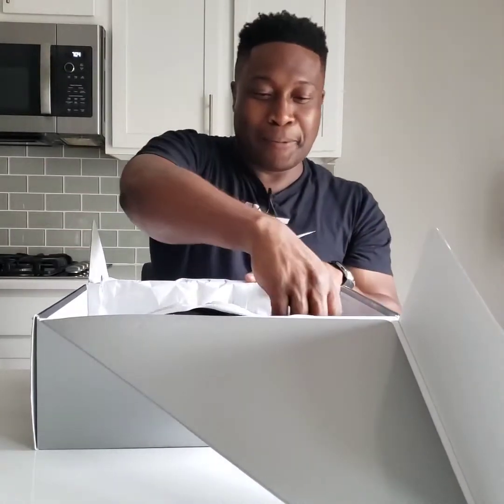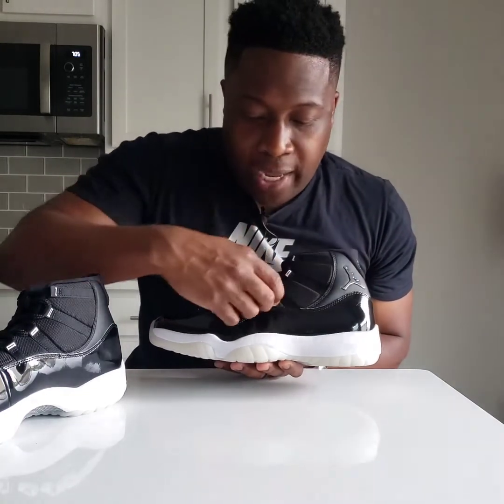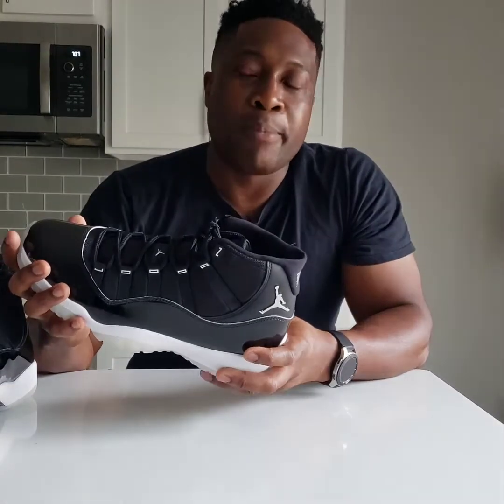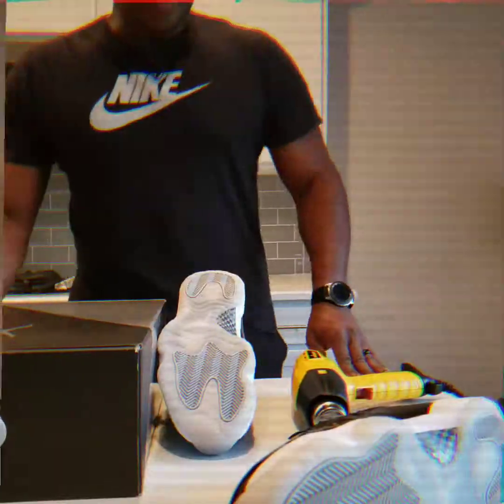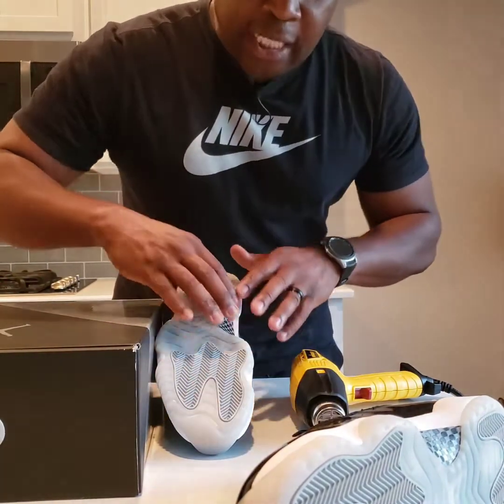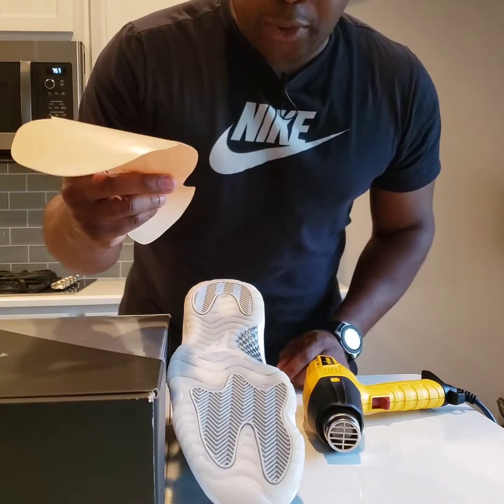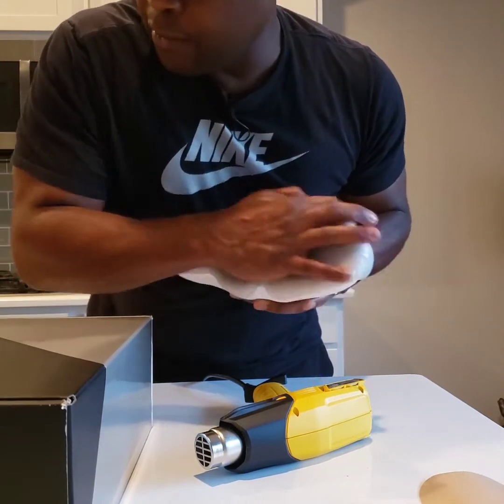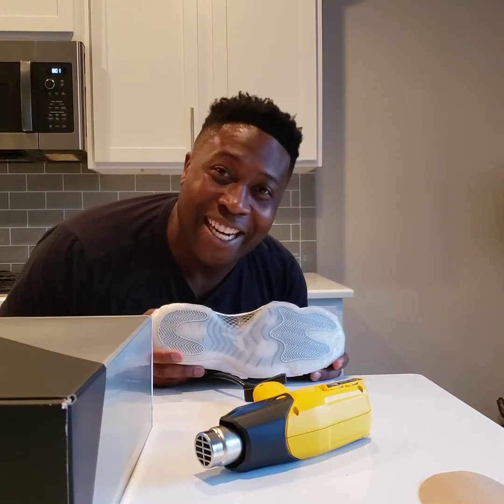Episode 11 - Goodbye to a Deadstock Pair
Rule #1: Kicks are meant to be worn. I have a hard time following that rule, ESPECIALLY when it's my favorite model.

But when you need them for a fresh fit like I did, it's time to bite the bullet.